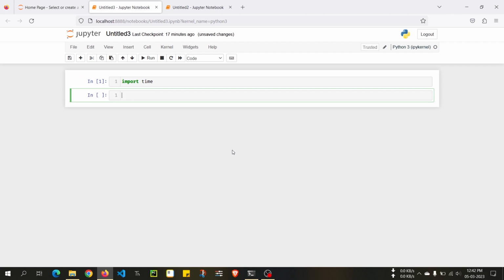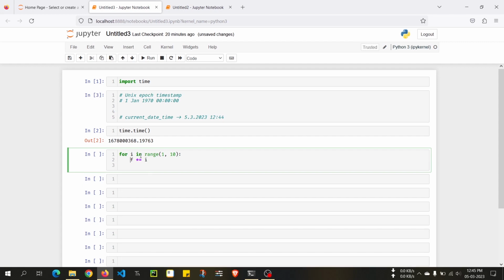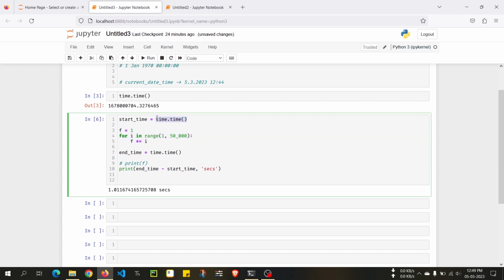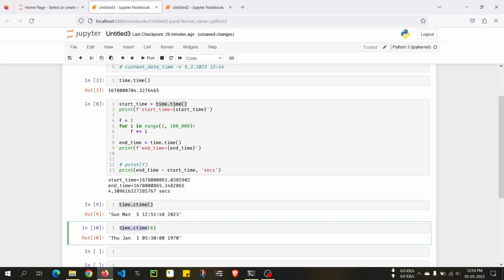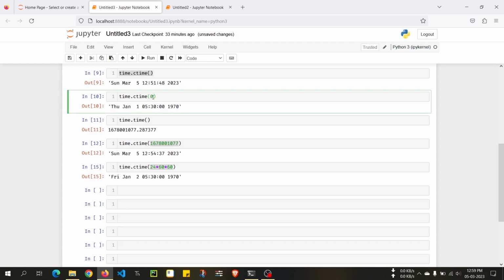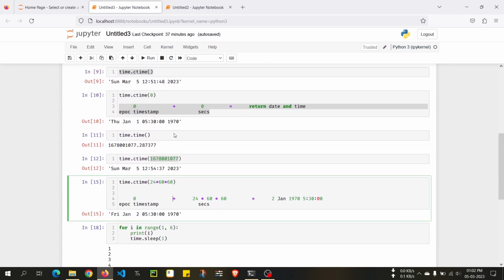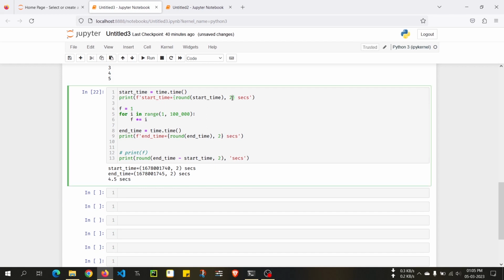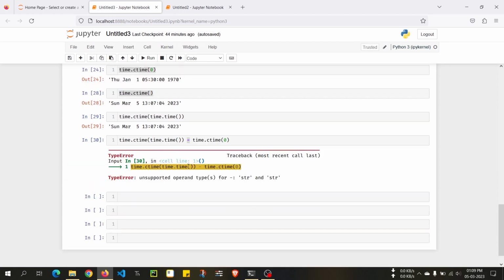Time Module | Python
This video shows how to use the time module and a few functions of the time module.

► Important

► About Me
▸Biswajit Basak